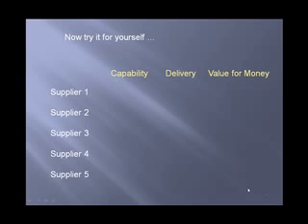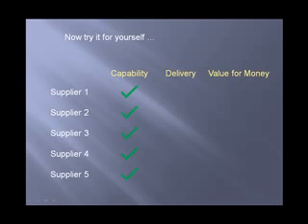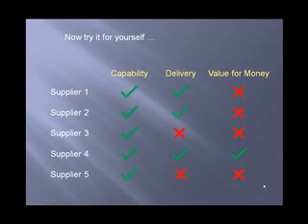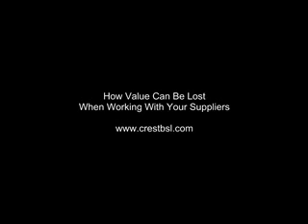How you can lose value from suppliers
You have just completed an excellent tendering process. A new supplier has been appointed after a rigorous evaluation.  Optimism is high on both sides.  Then the supplier gets to work.  Complaints start and then increase, costs escalate, the service you expected doesn't materialise.

What went wrong?  This video gives you some insights.